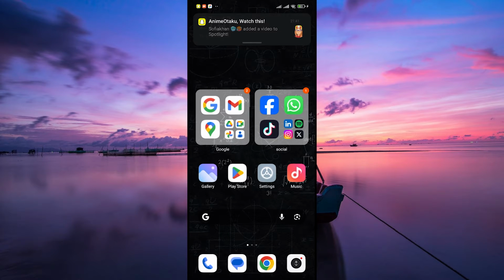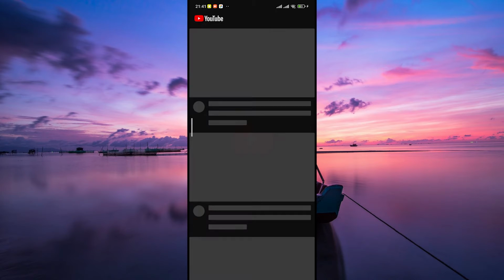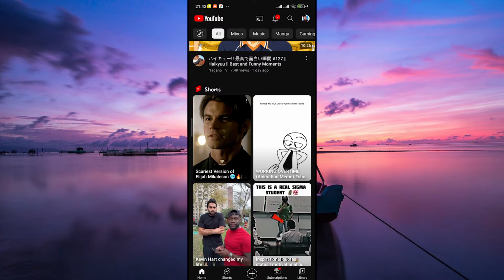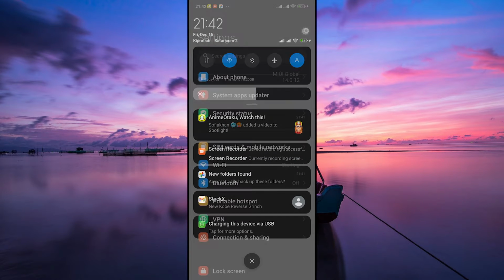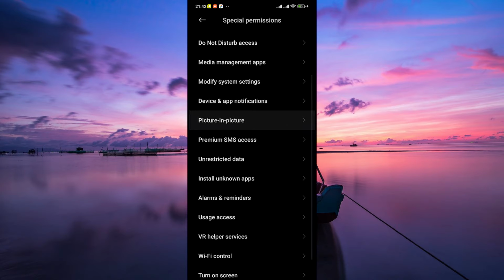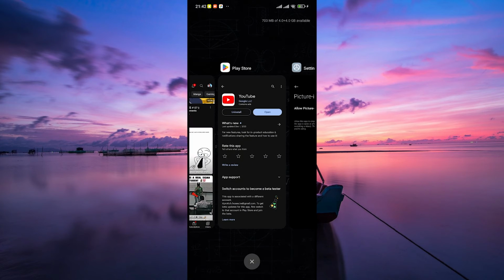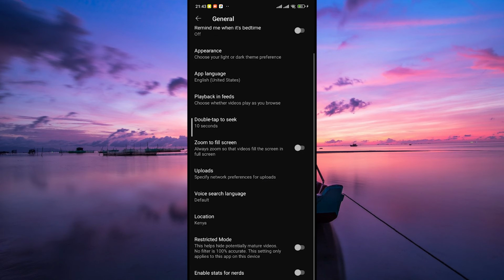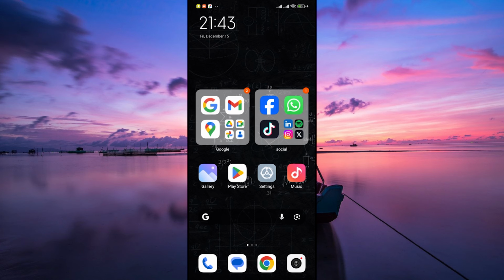How To Enable Picture In Picture On YouTube (2025) - Easy Fix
Struggling to watch YouTube while using other apps on your iPhone? Learn how to enable Picture in Picture on YouTube so you can keep videos playing while you multitask.

YouTube’s PiP feature may be hidden after app updates or limited to browsers and Premium subscribers, blocking background playback. This tutorial helps multitaskers, students, and content creators enable YouTube PiP, use Picture-in-Picture YouTube iPhone, and activate YouTube floating player.

➤ enable Picture-in-Picture on YouTube app iPhone iOS 17
➤ turn on YouTube PiP mode in Safari on iPadOS 16
➤ use Picture-in-Picture YouTube in Chrome on Android
➤ activate YouTube floating window on iPhone 14 Pro
➤ allow YouTube background playback PiP in iOS Settings
➤ set up PiP for YouTube Premium on iPhone SE
➤ fix YouTube PiP not working in Safari iOS 16
➤ enable YouTube Picture-in-Picture in Control Center on iPhone

Applies to: YouTube app (Premium) and Safari on iPhone and iPad running iOS 14 and later.